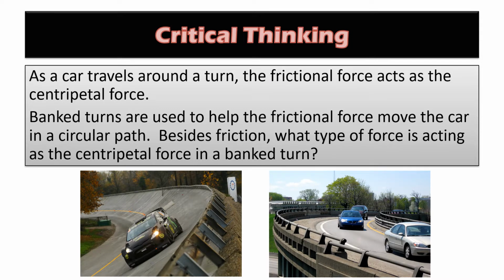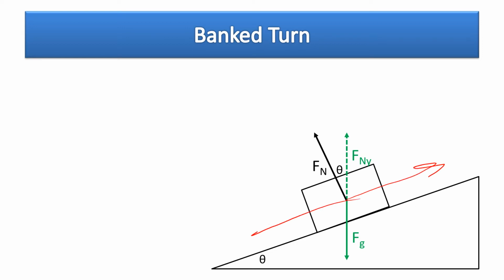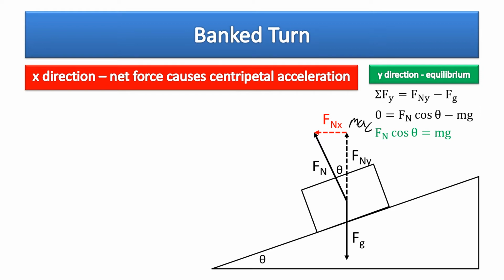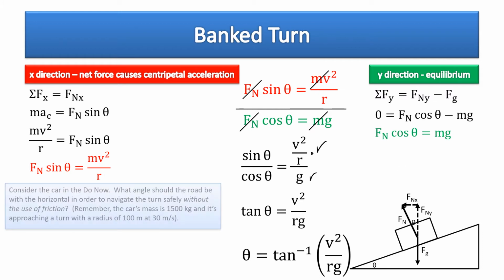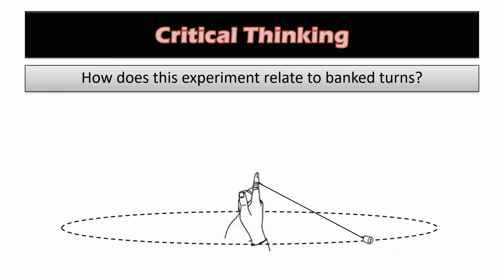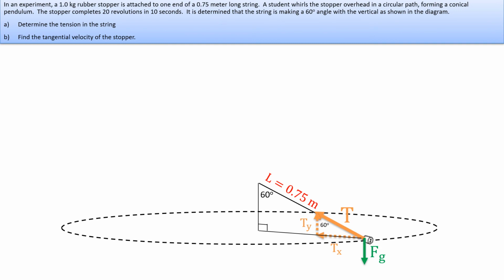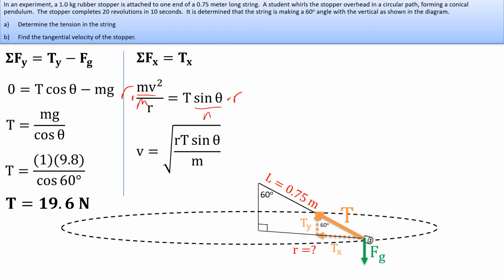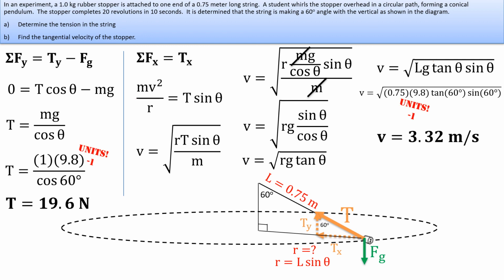7.4.H Banked Turns and Conical Pendulums - Lecture